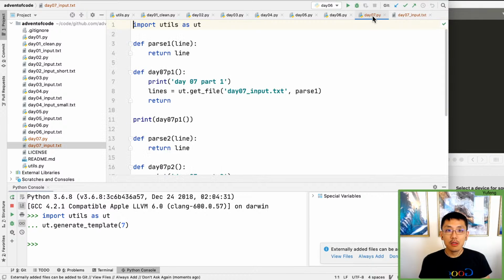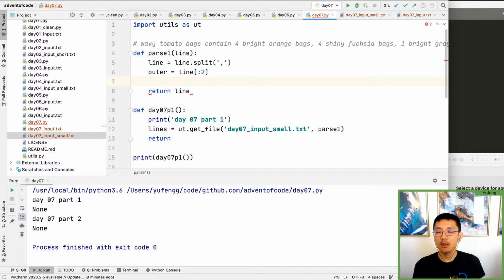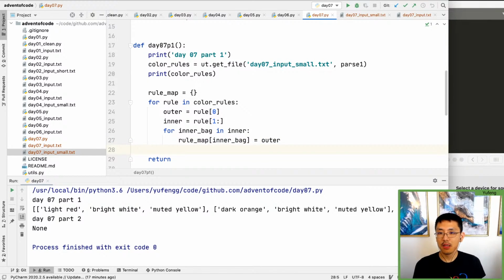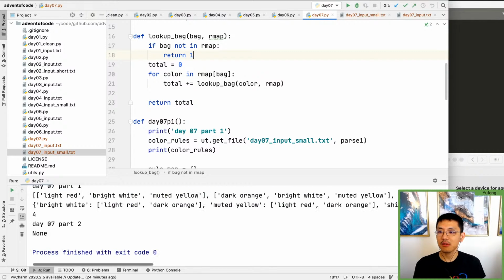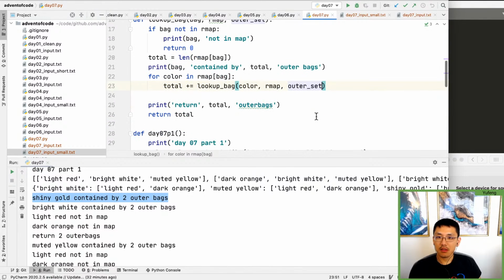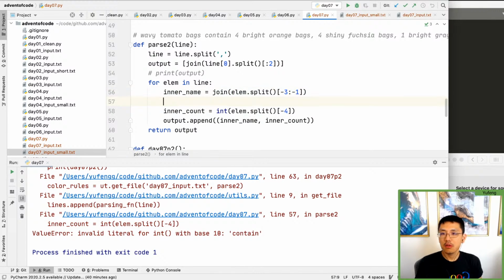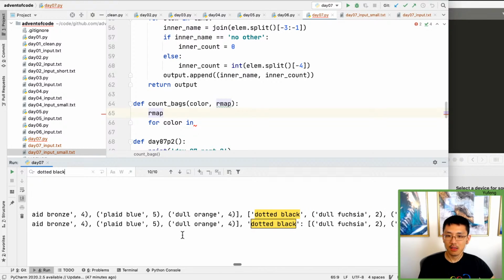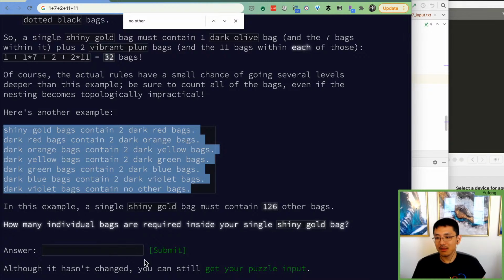Day 7 (Advent of Code 2020)